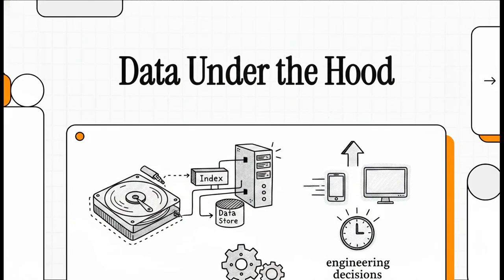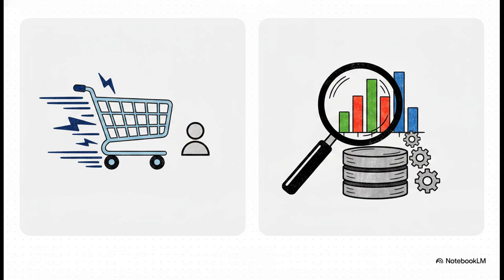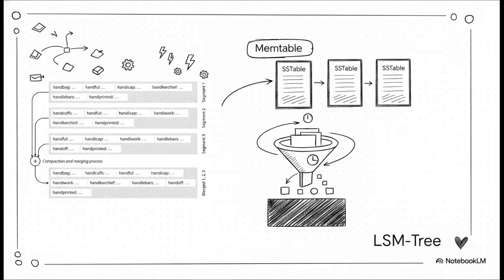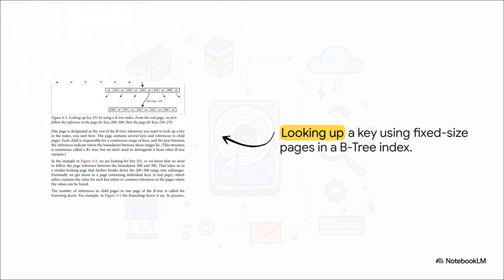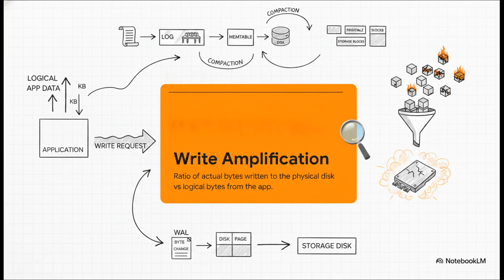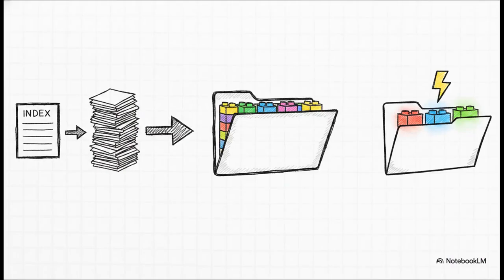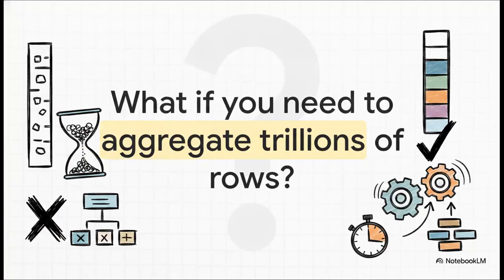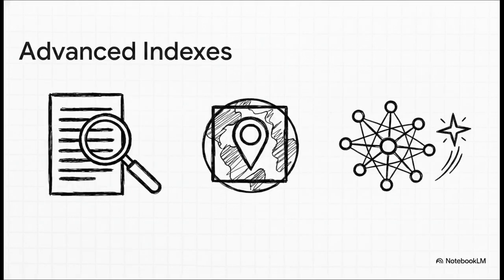04 Data Under the Hood